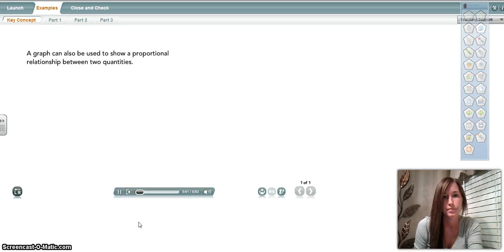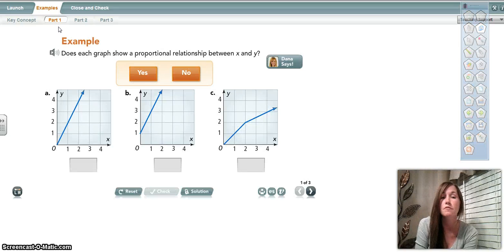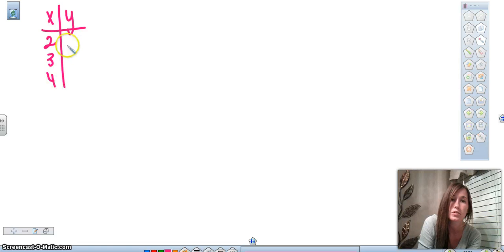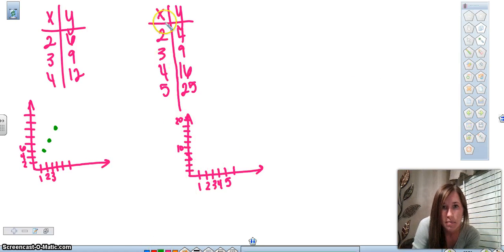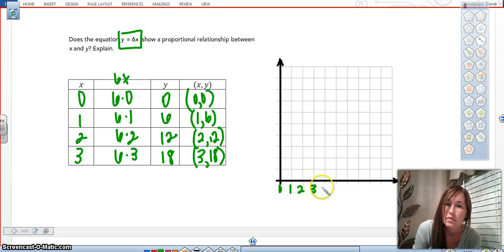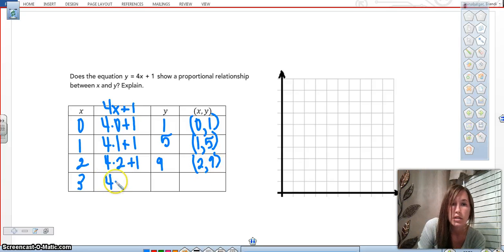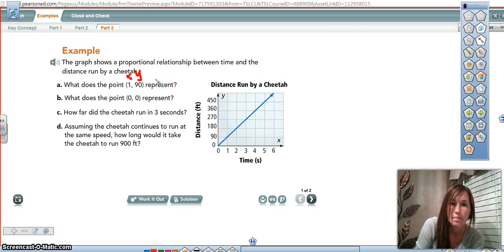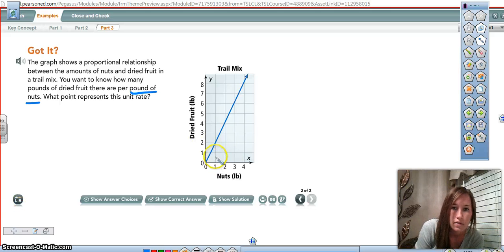MA 2-2 & PA 8-2 Lesson #1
Proportional Relationships & Graphs